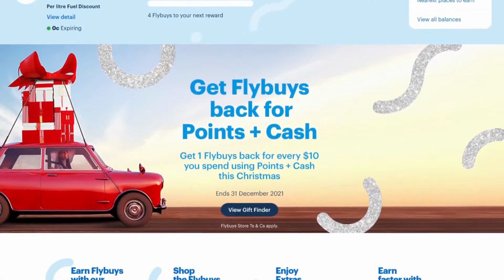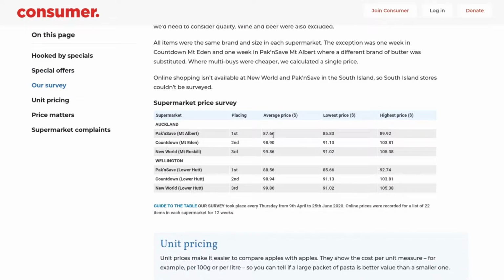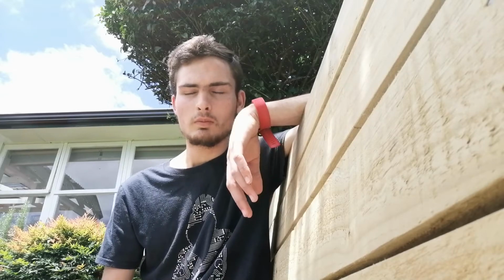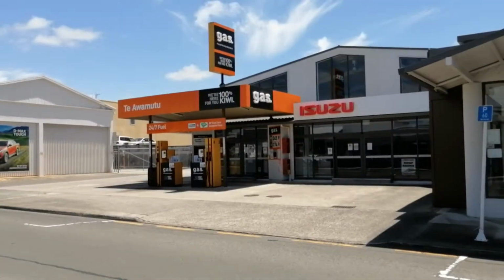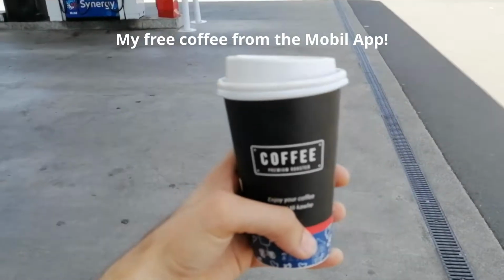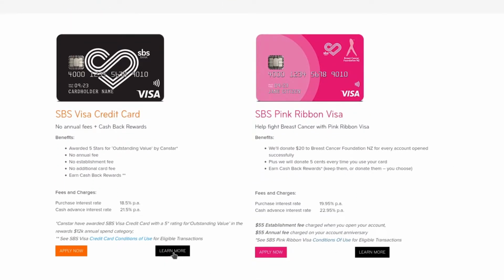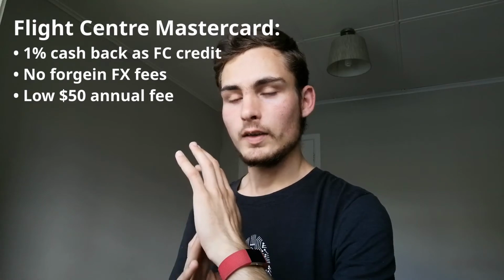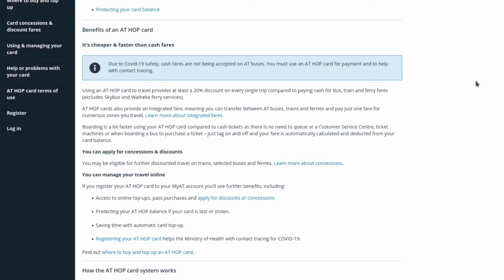Best Points/Cash Back Cards in NZ!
In this video I compare every type of loyalty and rewards cards available in New Zealand including credit cards, Flybuys, Airpoints, Countdown OneCard, New World Clubcard, AA Smartfuel, Pumped, Mobil Smiles, Bee Card, AT HOP card, Student ID's and others!

Timestamps:
0:00 Intro
0:54 Flybuys
3:46 Airpoints
5:27 Supermarket Cards
7:38 Fuel Discounts
12:06 Credit Cards
15:30 Bus/Transport Cards
17:03 Student ID's
17:27 A Warning
18:14 Outro

Sharesies (we both get $5)
Stake (we both get a free stock)
Hatch (we both get a $10 NZD top up when you deposit your first $100).